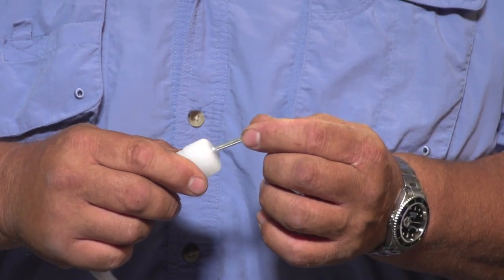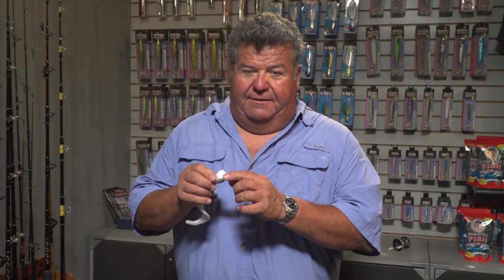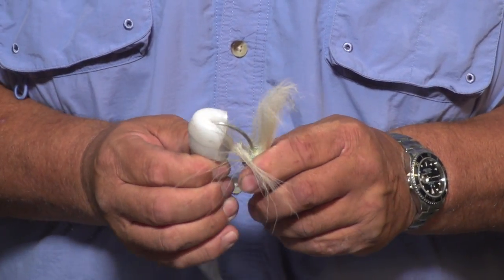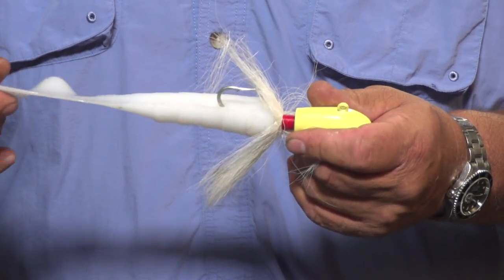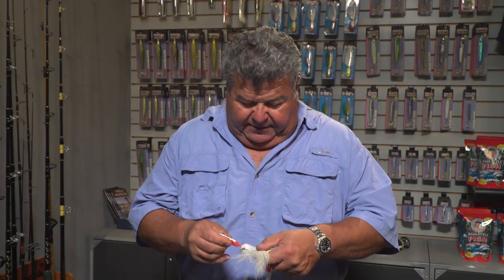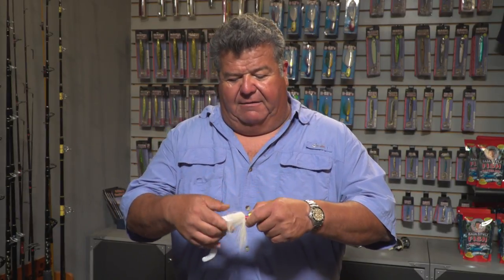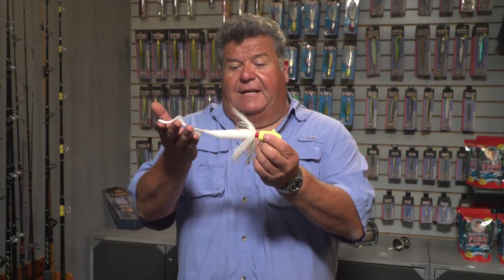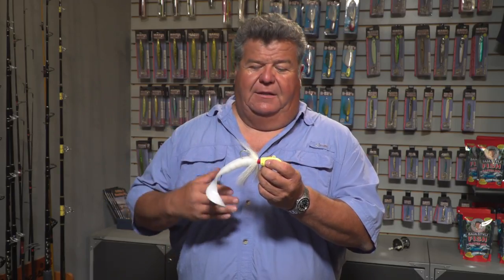How-To Rig A Bucktail with a Large Grub | SPORT FISHING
Dan shares How-To Rig A B52 Bucktail jig with a Large Grub. This is a great way to catch large fish like monster size lingcod.